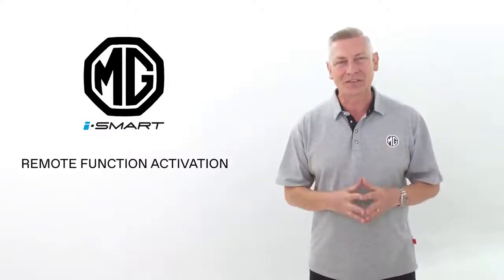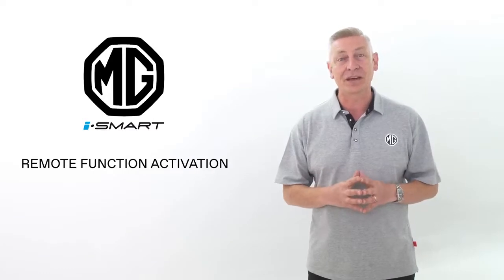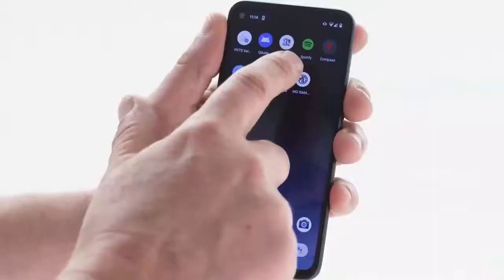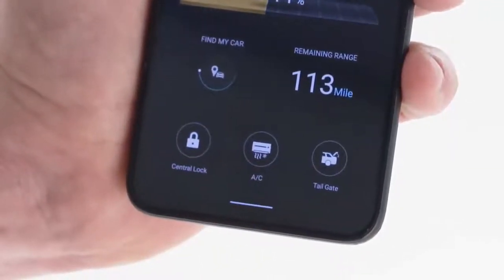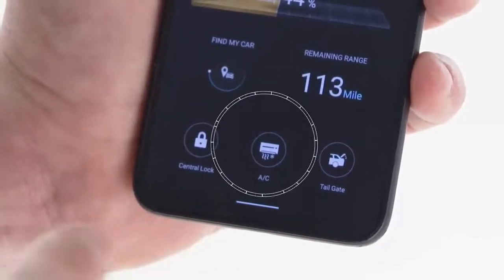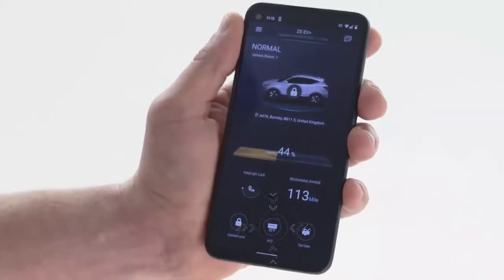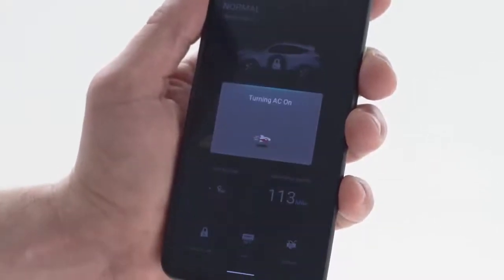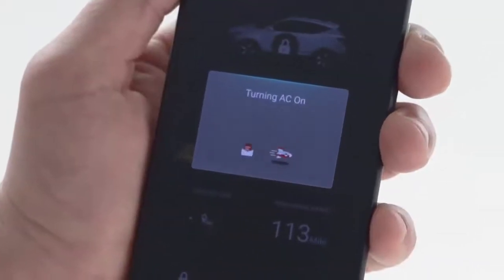MG iSmart - Remote Function Activation | Lancaster MG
MG’s iSmart system allows direct remote control of a range of key functions all from a simple-to-use smartphone app, including being able to pre-heat the car to your desired temperature before entering. Find out more in our complete guide to Remote Function Activation.

Come and visit us at: Lancaster MG, Northgate, White Lund Industrial Estate, Morecambe, Lancashire, LA3 3PA